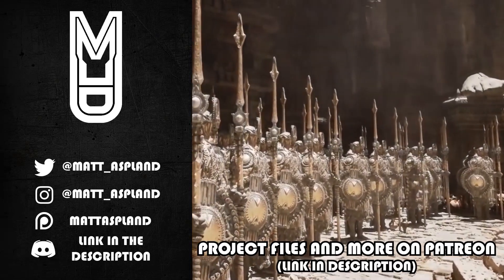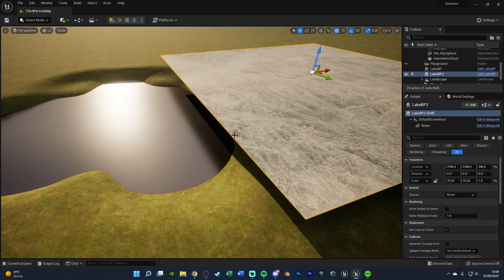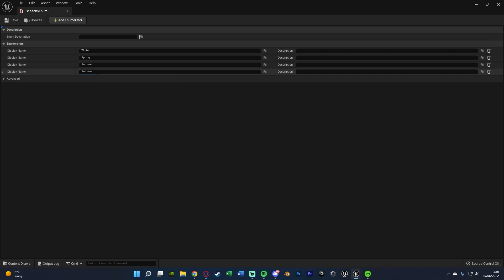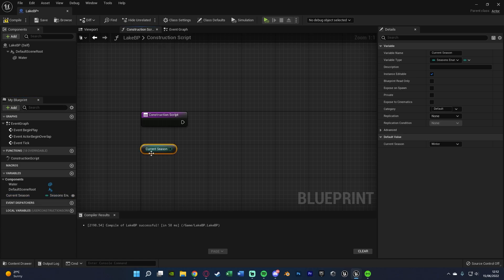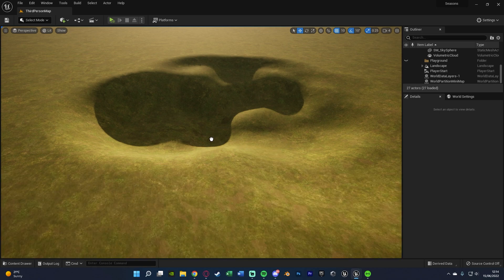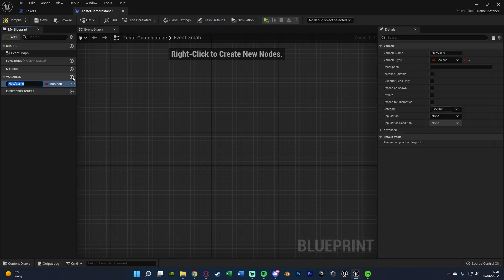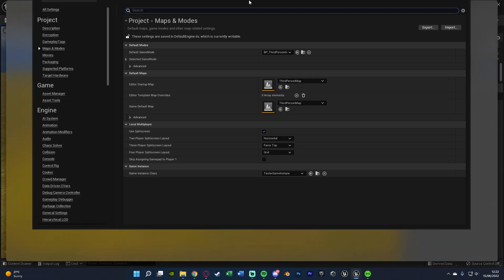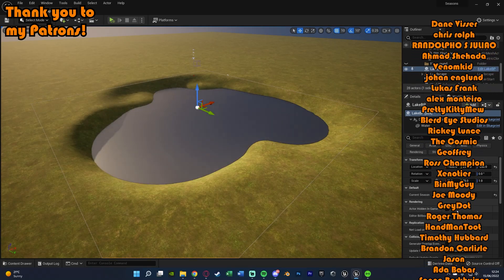How To Make Something Look Different In Summer And Winter - Unreal Engine 5 Tutorial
Hey guys, in today's video I'm going to be showing you how to change the appearance of something based upon a value. In my example, I shall be changing how a lake looks in different seasons.

00:00 - Overview
01:43 - Tutorial
09:01 - Final Overview
09:21 - Outro